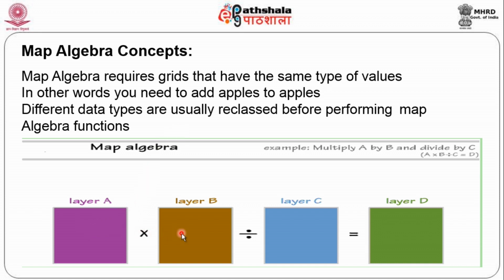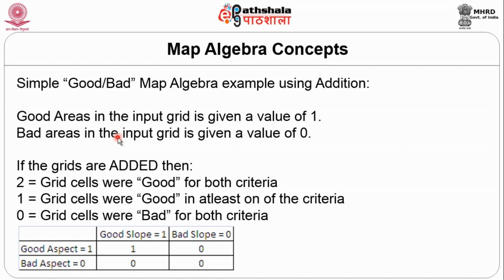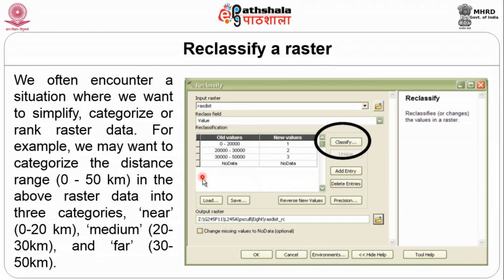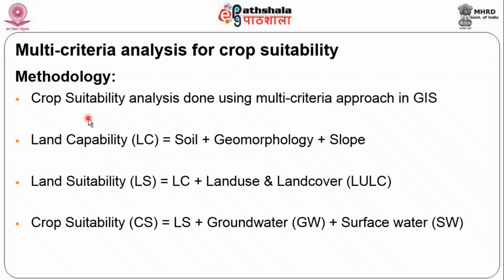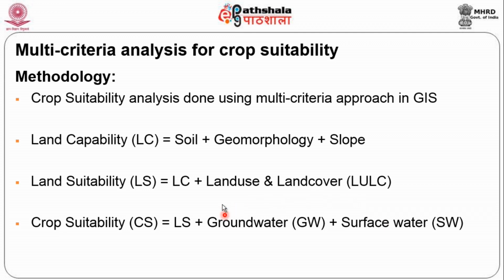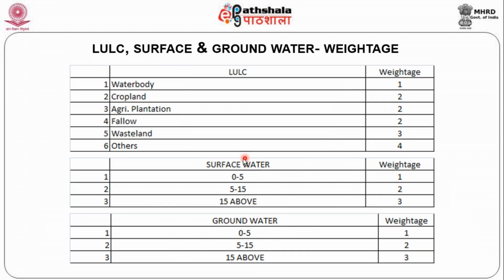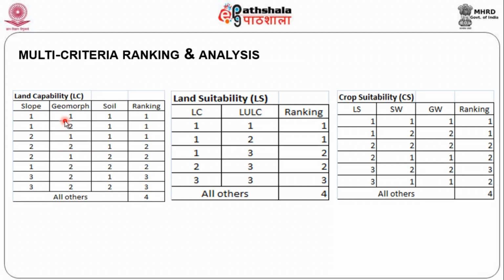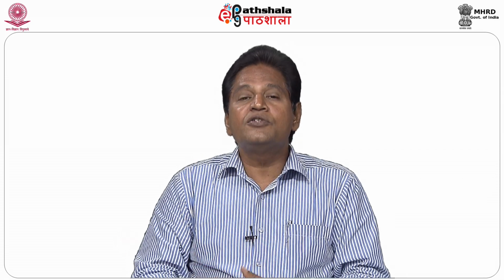M-29. Raster Analysis Part - 3